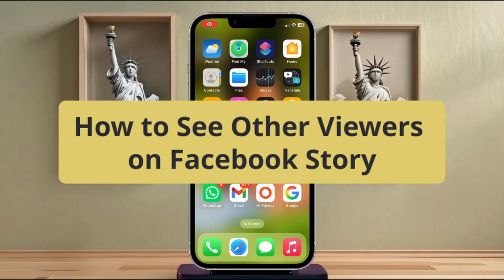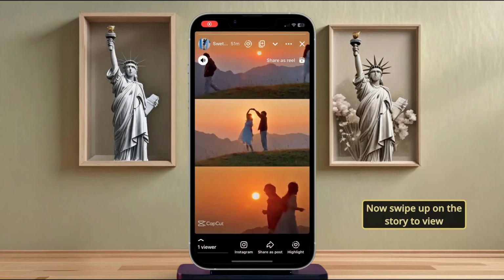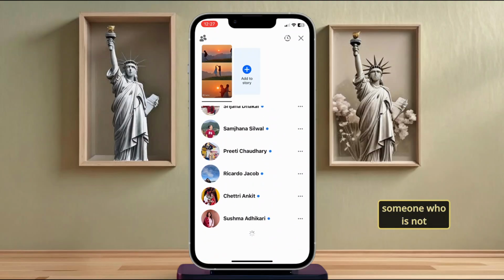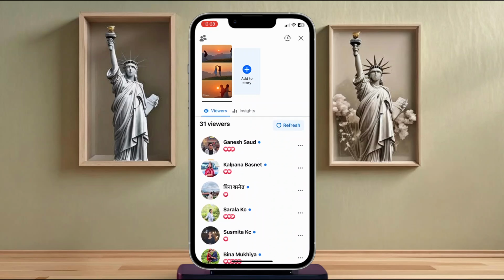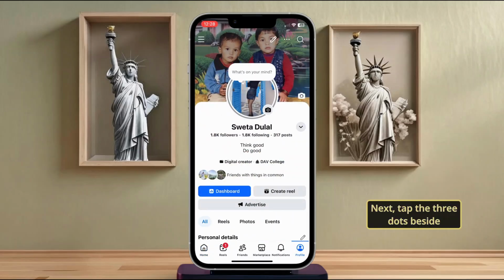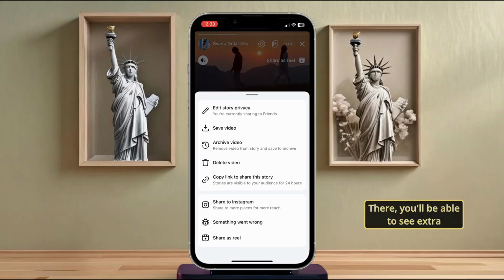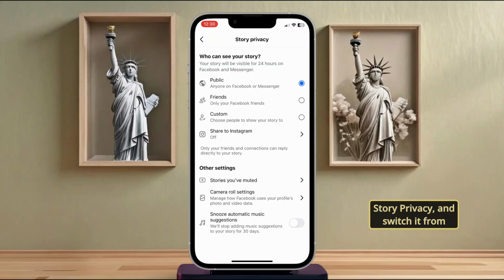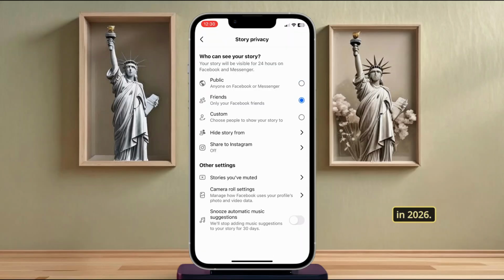How to See Other Viewers on Facebook Story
Learn how to see who viewed your Facebook Story with this simple step-by-step tutorial. In this video, you'll understand how Facebook Story viewers work, where to find the viewers list, and how Facebook privacy settings affect who can see your story views.

Whether you're a beginner or just curious about Facebook features, this guide will help you easily check your Facebook Story viewers and understand how story views are displayed on Facebook in 2026.

Timestamps:
0:00 Introduction
0:18 Opening Facebook Story